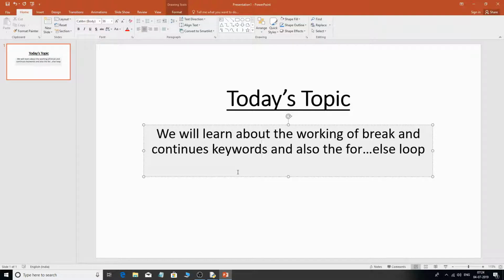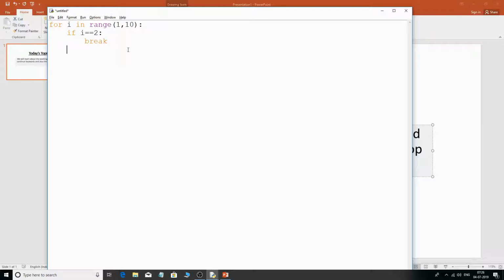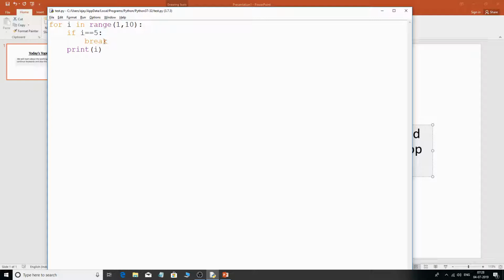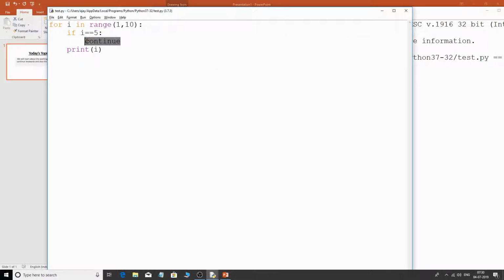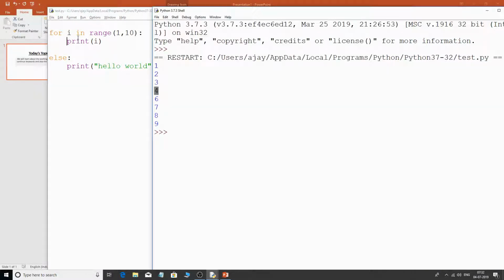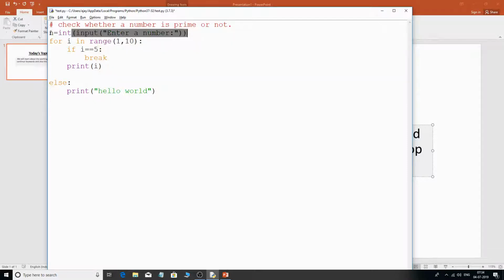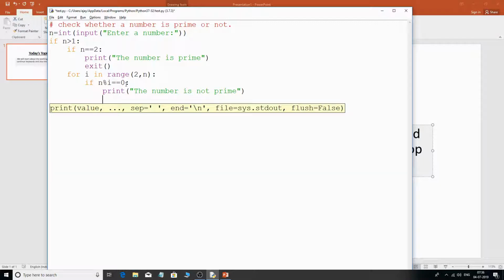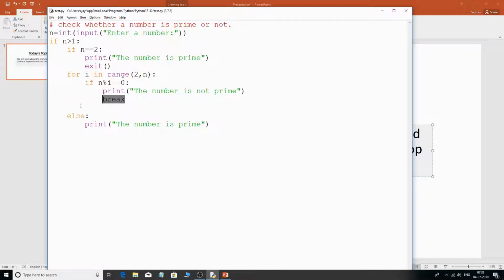"break" and "continue" and for else loop in python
In this tutorial we will learn about "break" and "continue" keywords and also the working of for else loop.